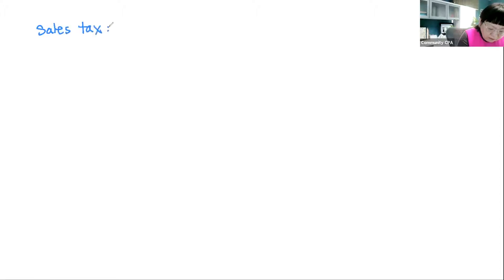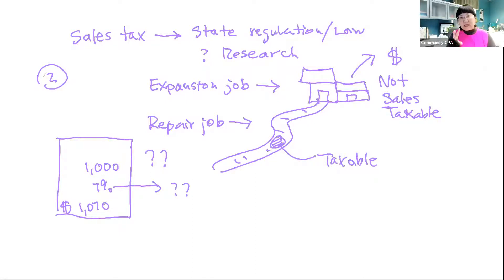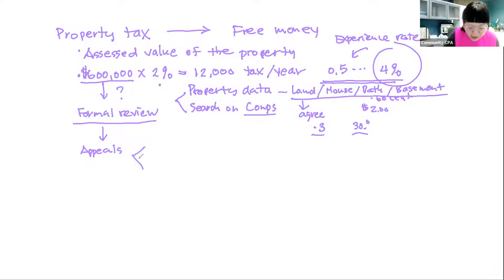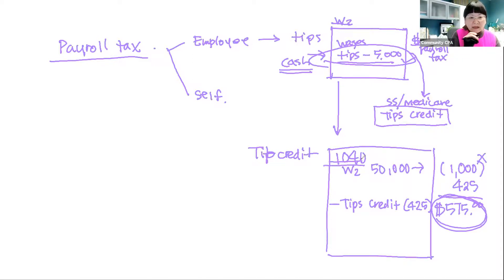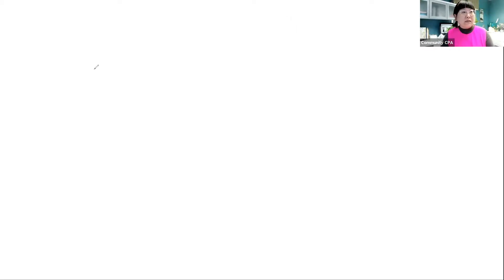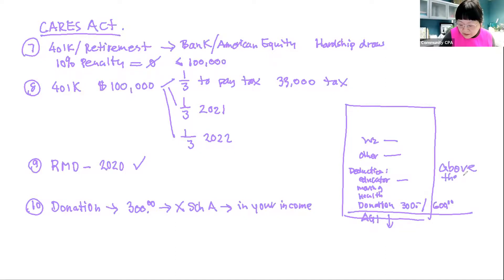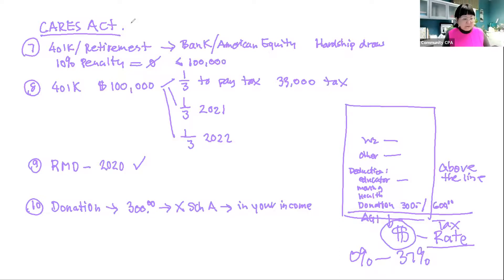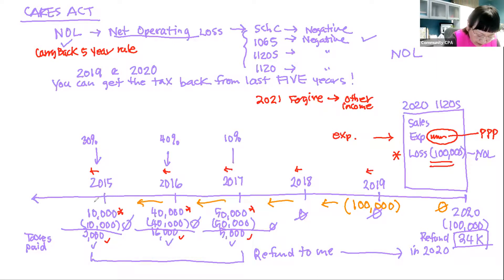Free Money, Part 1 - It is your Tax Savings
Join Community CPA in a three-part series that will save you money! This first session will go over the things that will save you on taxes. There are so many things as you consider tax planning that you can implement which will decrease your liability and help you save for 2020 taxes.

We specialize in growing small and mid-sized businesses. We are your next-level CPA firm and your trusted advisors who speak your language.